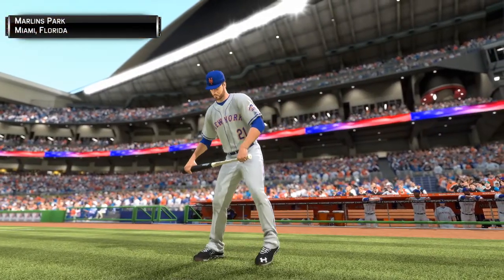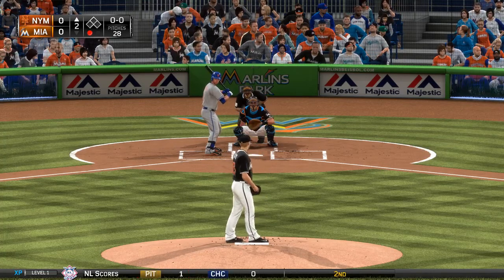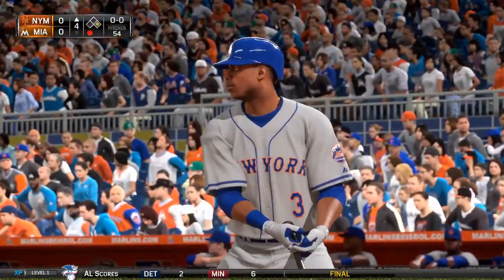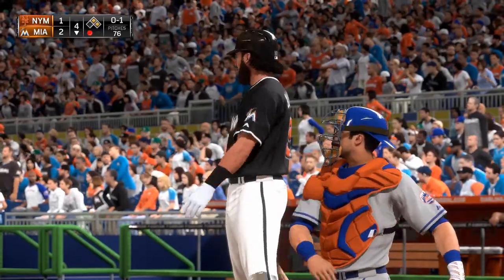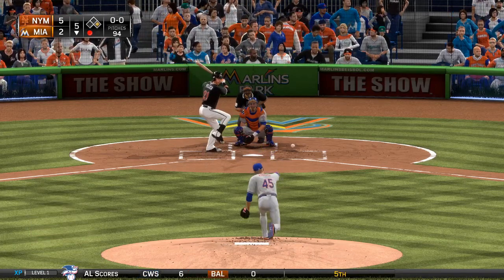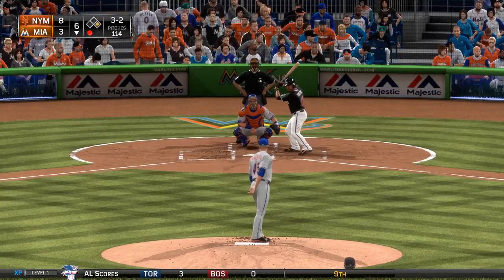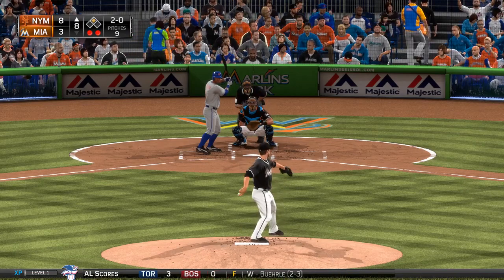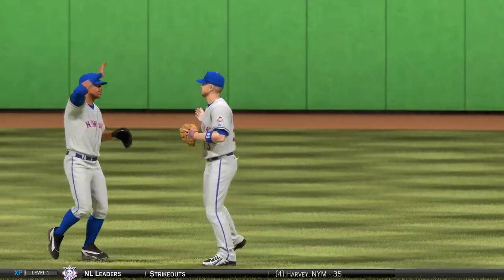MLB 15: The Show (PS4) (Miami Marlins Season) Game #22: NYM @ MIA